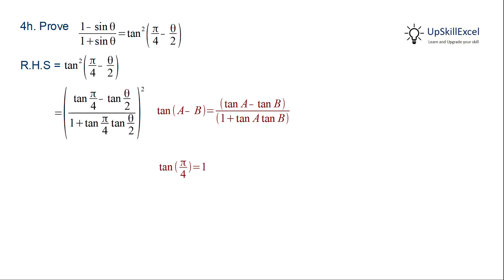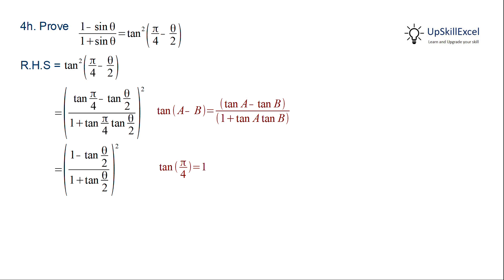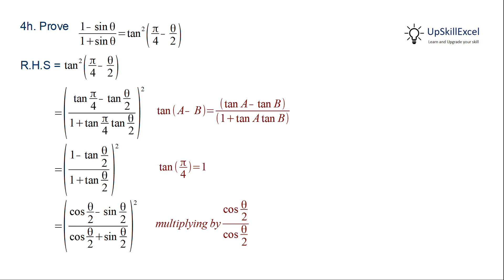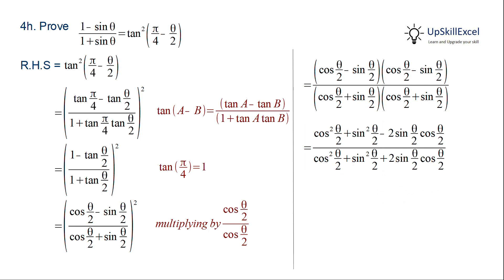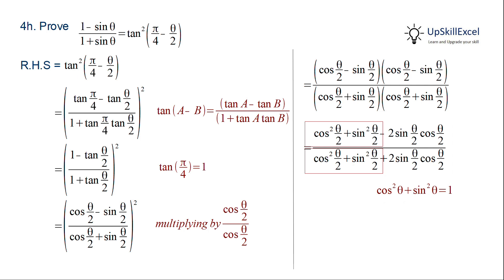Prove (1 - sin θ)/(1 + sin θ) = tan² (π/4 - θ/2)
NM12.4.4h NIOS Class 12 Maths Chapter 4 question 4.h Trigonometric functions Terminal exercise solution

0:00 Prove that (1 - sin θ)/(1 + sin θ) = tan² (π/4 - θ/2)

{(1 - sin theta)/(1 + sin theta) = tan square (pi/4 - theta/2)}